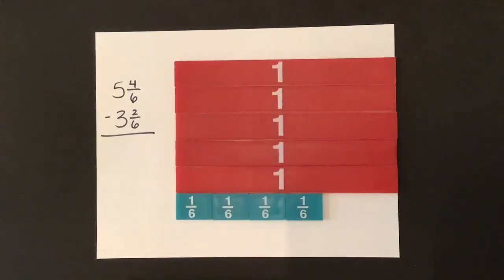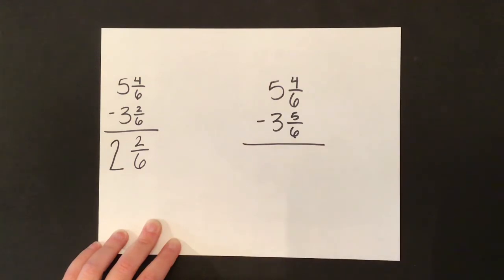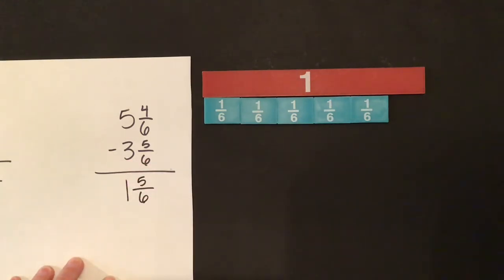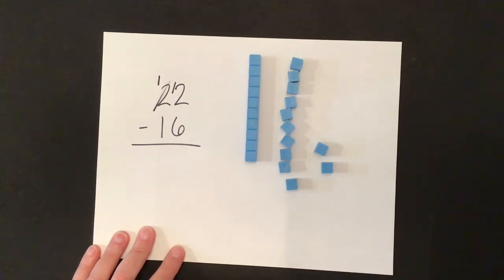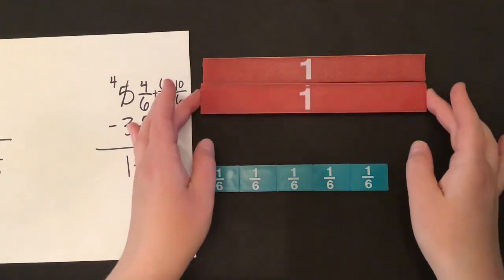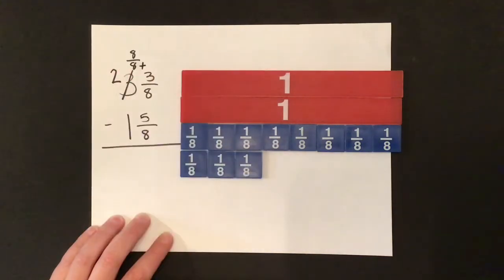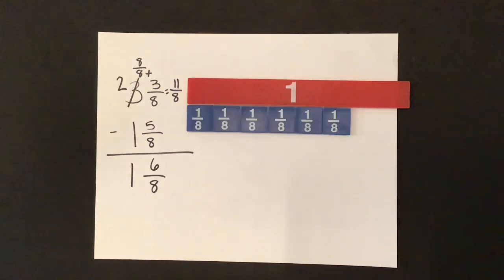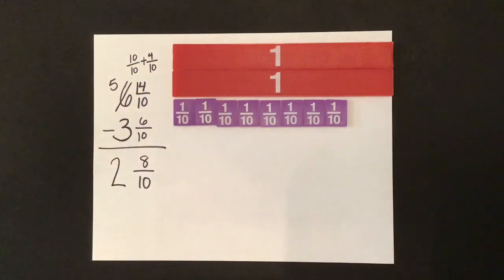Subtracting Mixed Numbers with Regrouping by Using Fraction Bars